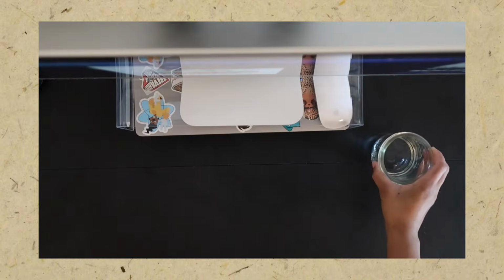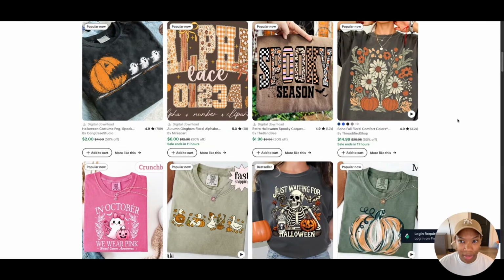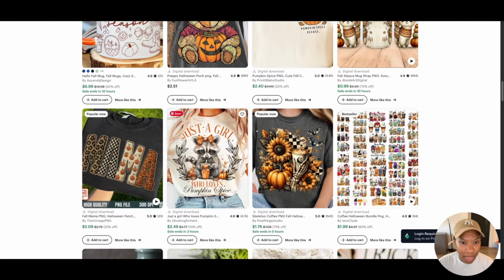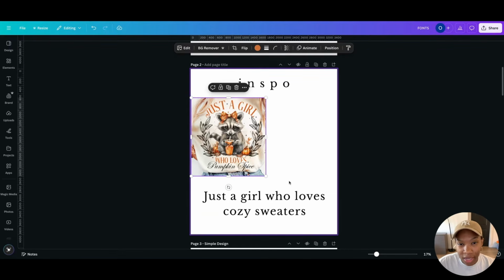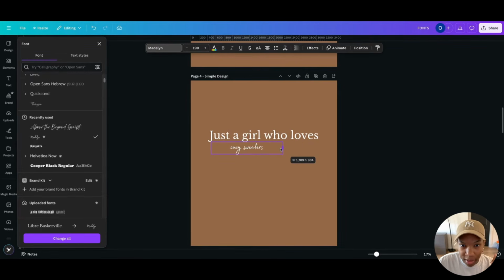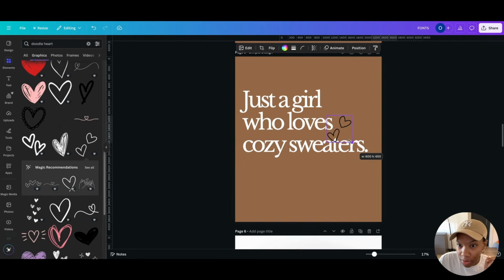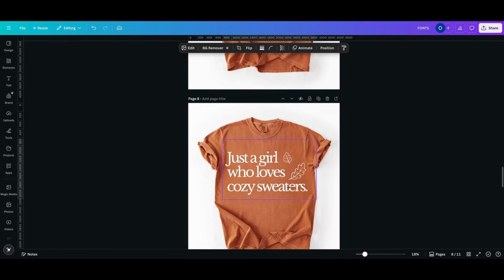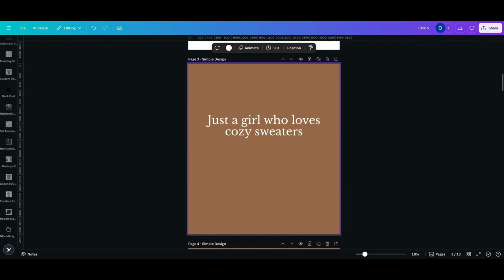How to Create Simple T-shirt Designs in Canva (Less is More)